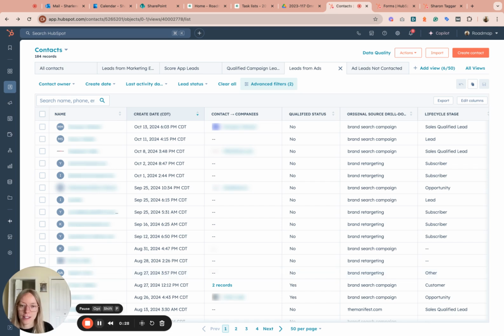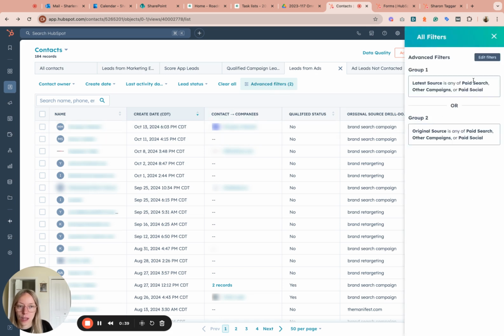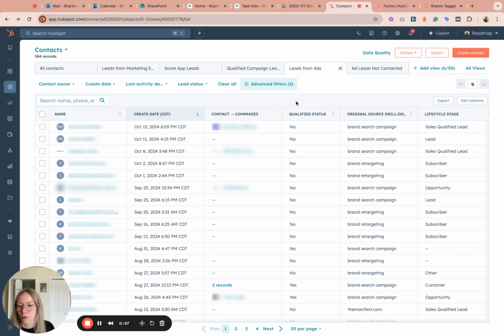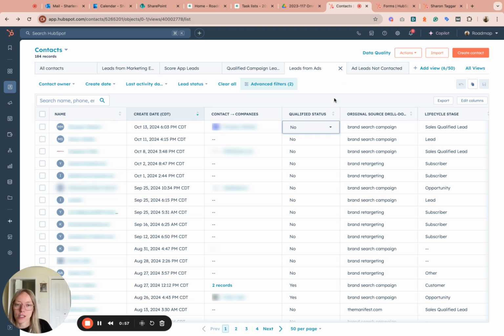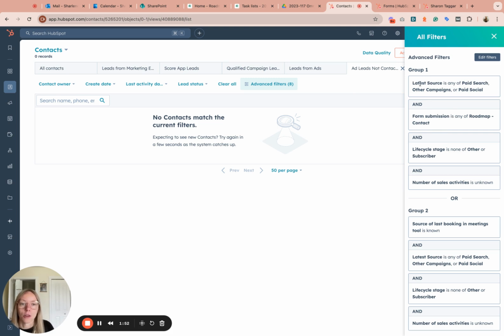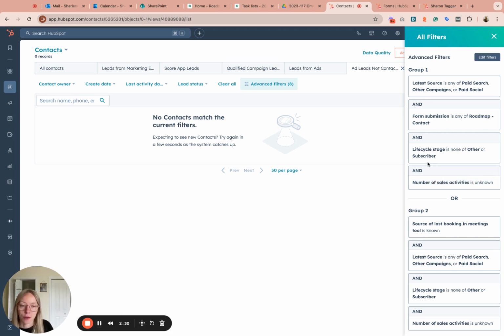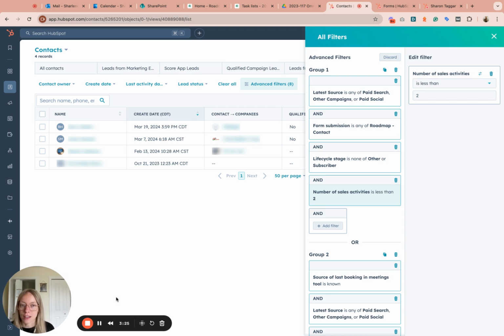HubSpot Minute - Tips for working leads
Ready to turn more leads into customers? Shar's latest HubSpot minute dives into essential tips for effectively managing leads on HubSpot. Discover how to keep your pipeline organized and focus on the leads that truly matter.